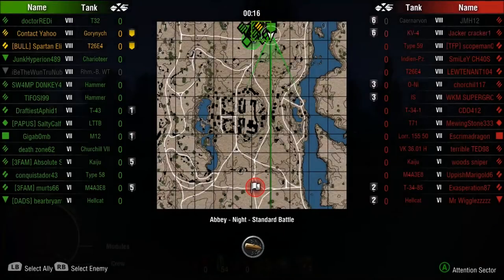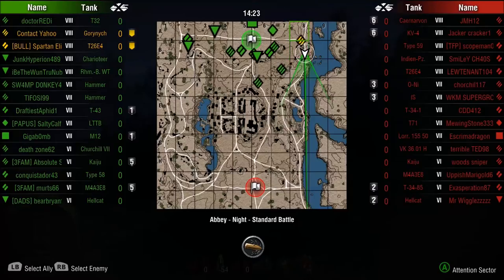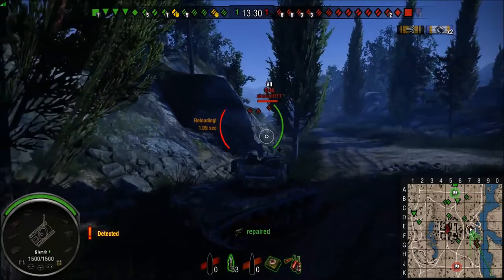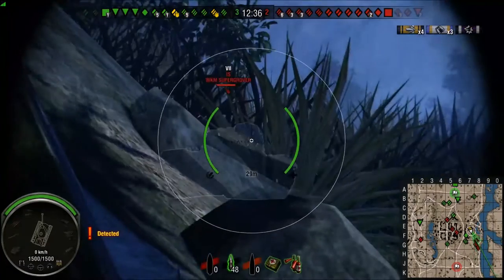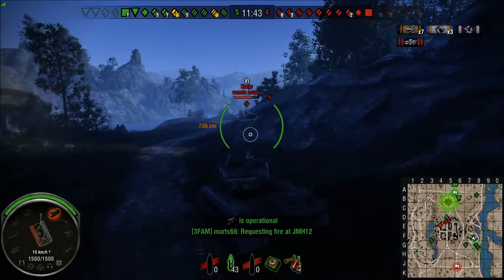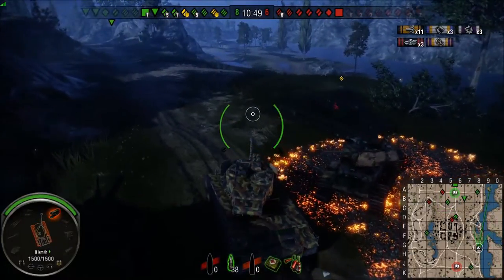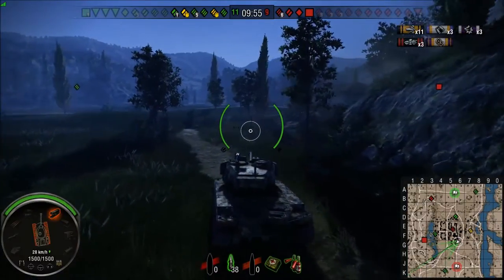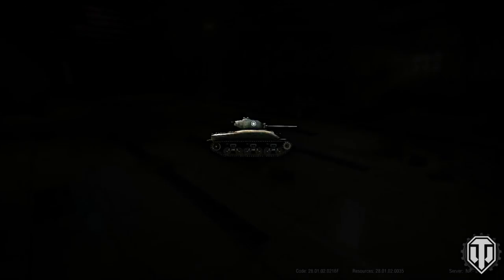"The Babe" by the River!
I take a new recruit for a tour of Abbey and show him What Bull's Brigade is all about!